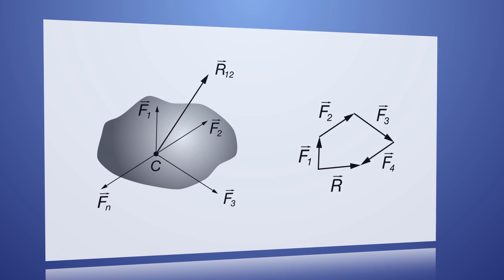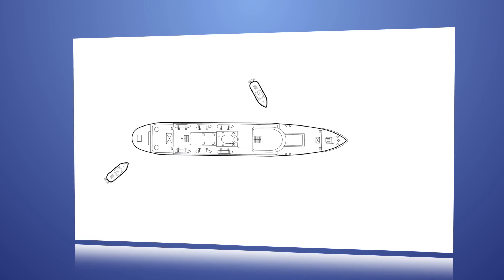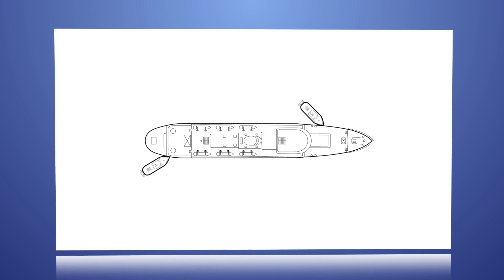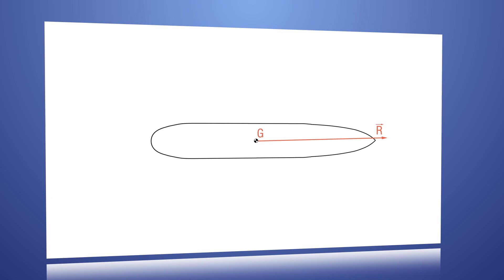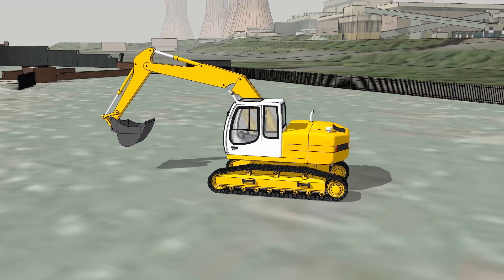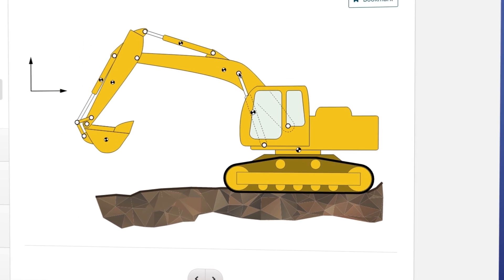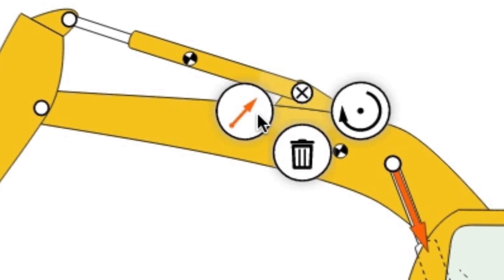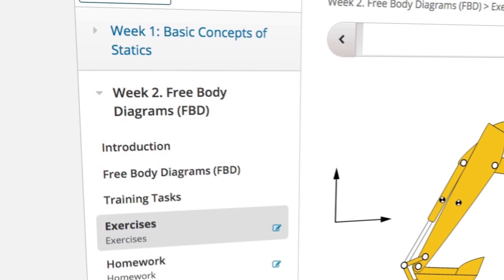Engineering Mechanics | UrFUx on edX | Course About Video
Learn about statics through real life engineering examples. Engage with the theory to grasp the full understanding of simple machines and complex mathematical models.

Are you interested in improving your mechanics or introducing yourself to the subject all together? Join our unique course, devised by the Ural Federal University. Through our innovative approach, you will receive the basic traditional material by engaging in practically-oriented tasks and learn the strictly theoretical mathematical analysis of basic concepts. You will be introduced to mathematical modelling of engineering designs, standard machines, and mechanisms using 2D and 3D diagrams. The course begins with statics, which is the science of forces.

By the end of the course you will be able to:

write down equilibrium conditions of structural elements and units of machines and mechanisms.
perform the substitution of one system of forces that acts upon the structural elements and components of mechanisms with another equivalent one.
create 2D and 3D diagrams of equilibrium in the standard engineering objects.
choose appropriate mathematical models for calculating geometric parameters and force loads in the problems related to equilibrium of the engineering structures.
apply combinations of mathematical operations according to the obtained mathematical models, when creating and solving equations describing equilibrium of the engineering structures.
The weekly course includes video lectures on theoretical concepts, video demonstrations of the solutions of practical problems, tasks for students’ training, individual task, interim and final tests.

Equability conditions of 2D and 3D systems of forces
Equilibrium conditions for a solid body and a system of solid bodies
Equivalent transformation rules for systems of forces
How to take into account the laws of sliding friction and rolling friction
Ways to define centers of gravity of bodies